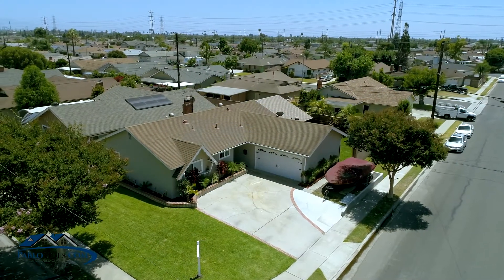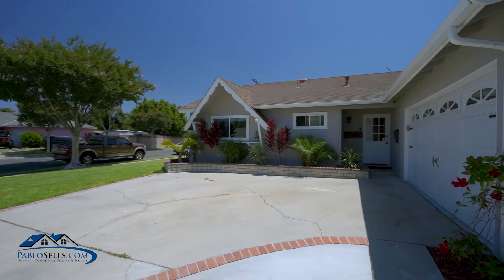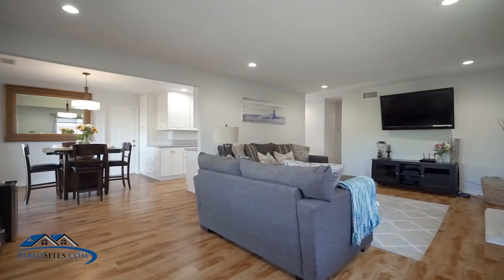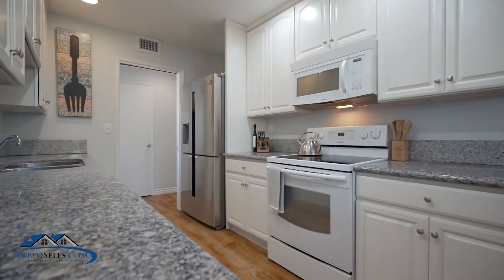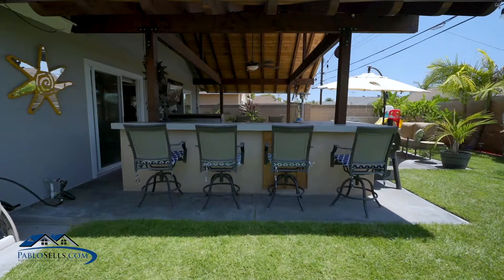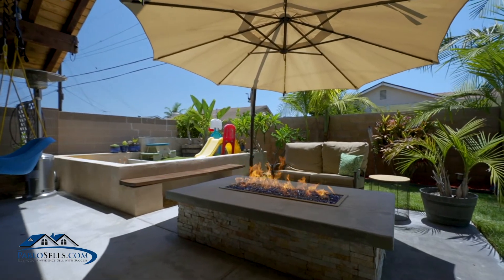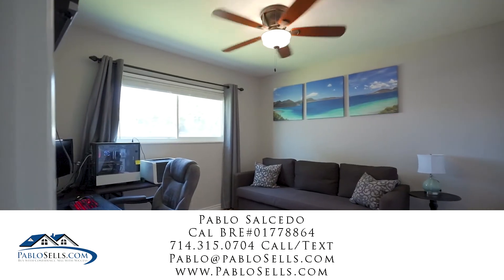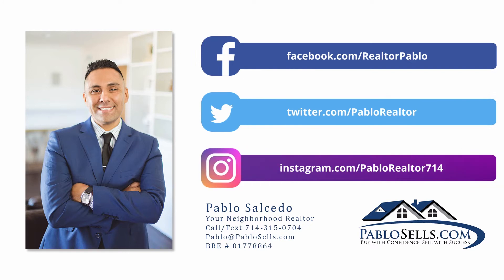Listed By Pablo - 7550 Bradley Drive, Buena Park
Welcome to 7550 Bradley Drive in the Historic City of Buena Park.

The moment you drive up to this single level, corner lot home you will see the care that has been taken and the incredible curb appeal it has. This 3 bedroom, 1.75 bathroom home is 1364 sq ft and has every detail covered.

The front yard has new brick planter beds with low maintenance landscaping.  The spacious driveway with RV parking or it can be used as an additional parking spot added onto the side.  New rain gutters and an outside security system round out the exterior of this recently painted home.

Inside you will immediately be met with new laminate flooring that highlights the sprawling open concept floor plan. There are custom, smooth textured walls with bull-nosed edges and recessed lighting throughout the home on dimmers.

There is plenty of counter and storage space in this updated kitchen with clean white cabinetry and stylish granite countertops. The French, 4 Door stainless steel refrigerator, Samsung washer and dryer and new Thermador dishwasher are just a few of the upgraded appliances that will remain.

Each of the spacious three bedrooms are equipped with ceiling fans and large windows. The Master bedroom has an en suite bathroom that is bright and neutral in color.

The backyard is an entertainer’s dream and must be seen to be believed! A new permitted custom wood patio cover has been installed including a ceiling fan, gorgeous glass fire pit, and a new concrete slab. An outdoor kitchen comes complete with a built-in BBQ with side burner, and warming drawer. The beautifully landscaped backyard has a custom pond, garden box, and even a kids area complete with a sand box.  The garden shed allows you to store all your supplies and a new block wall adds to the privacy of your very own retreat.

The attached two car garage has an epoxy flooring, built-in cabinetry and plenty of room for storage and projects.

The location of this home makes it one of its most attractive features.  Located near beautiful Brenner Park, various schools and convenient access to major freeways, this home has everything you are looking for.